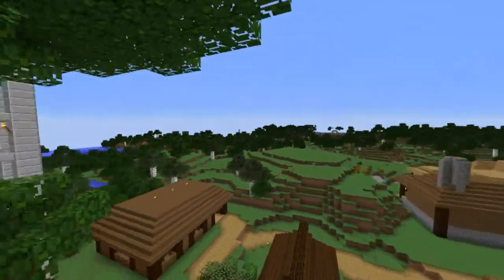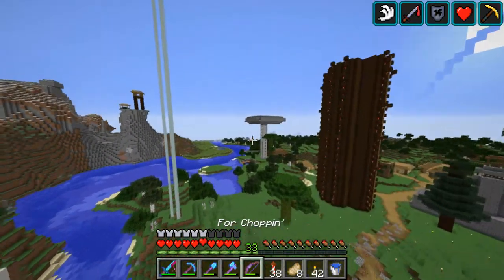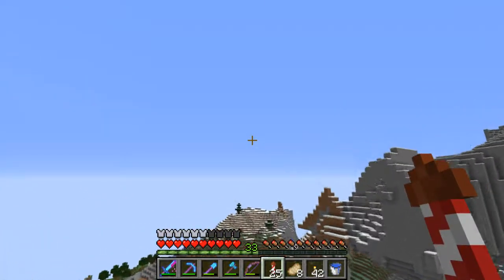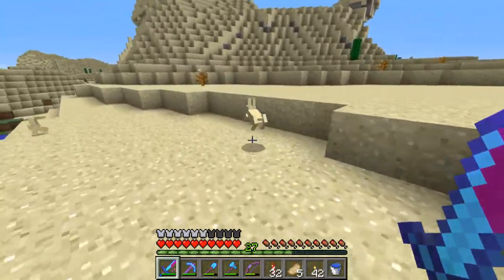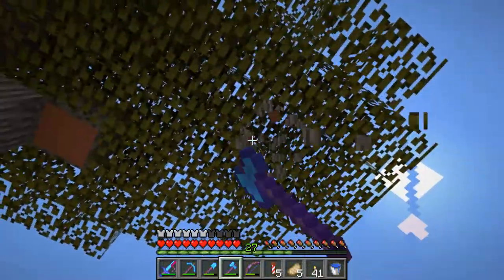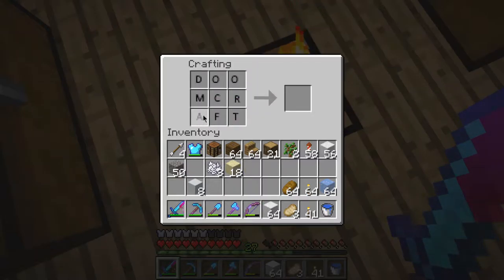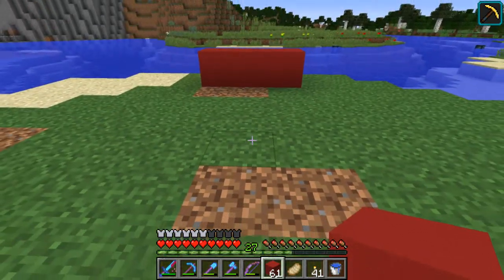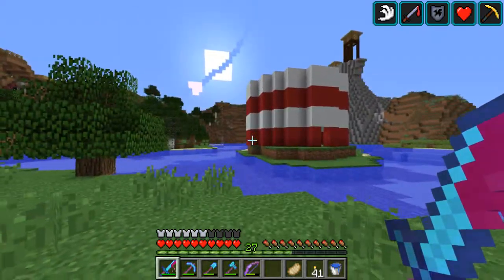DoomSkull Plays Minecraft - Ep 41 - New Ideas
In this video I show what I have done off camera nad go over some new ideas that I have for the next few projects, and I start one at the end too.